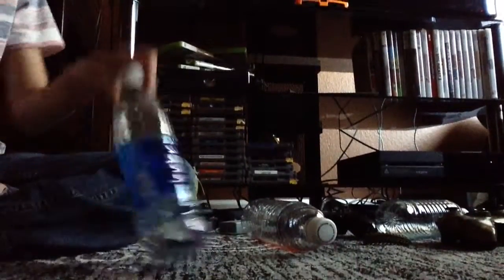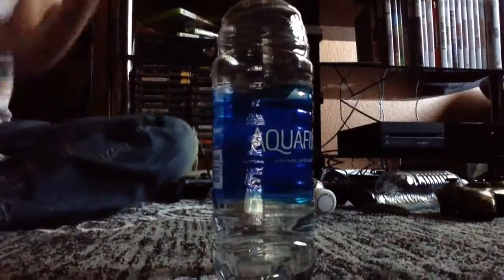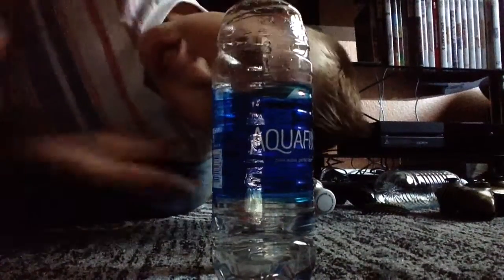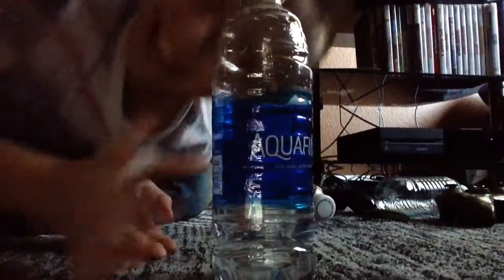Water bottle flip 2